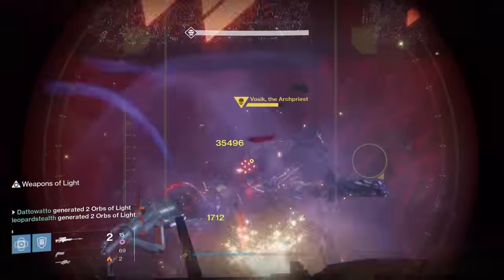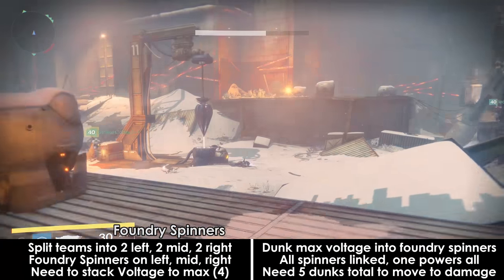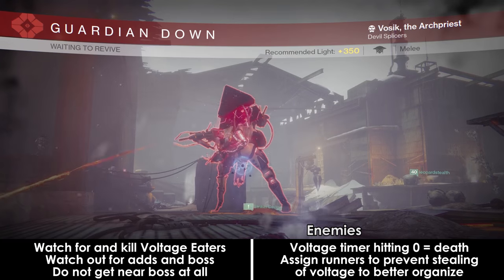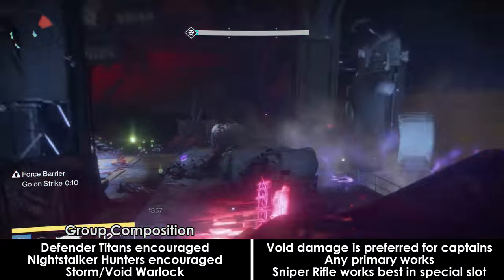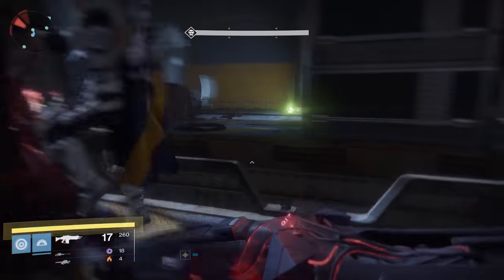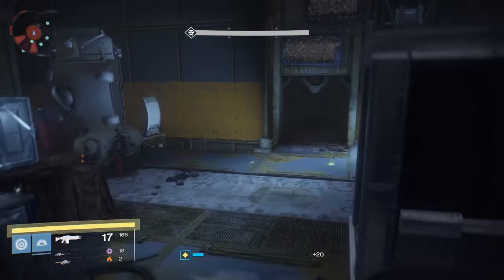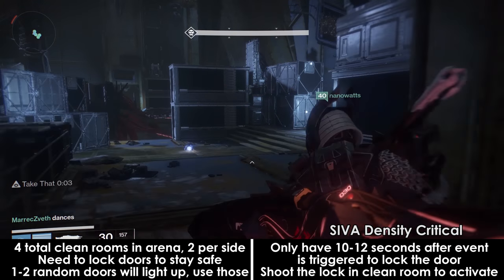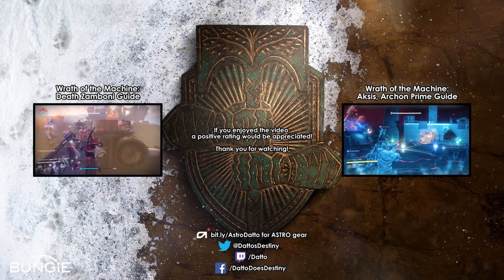Destiny Rise of Iron: Vosik, the Archpriest Guide - Wrath of the Machine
The Wrath of the Machine has been conquered.  So, naturally, it's time for my favorite videos to make, the raid guides.  Today, we'll look at both of the outside and inside Vosik, the Archpriest encounters on the normal difficulty.  The recommended light for the raid is 370, but 365+ should be alright.